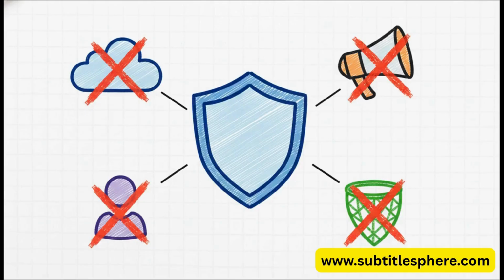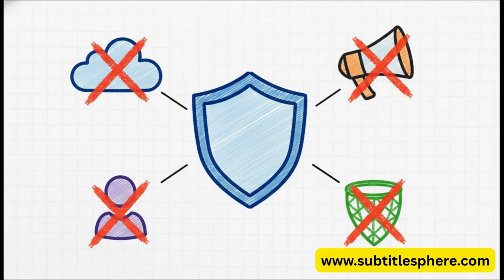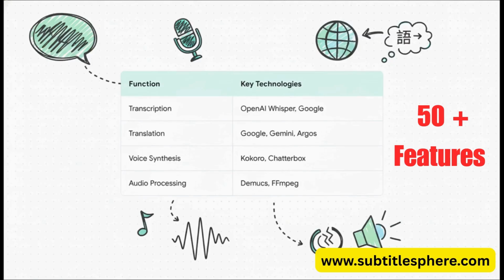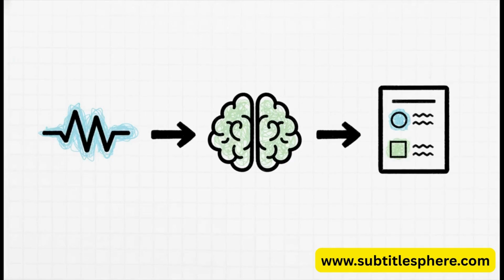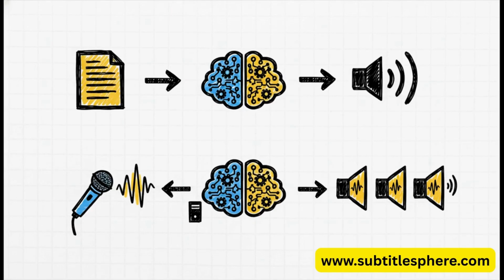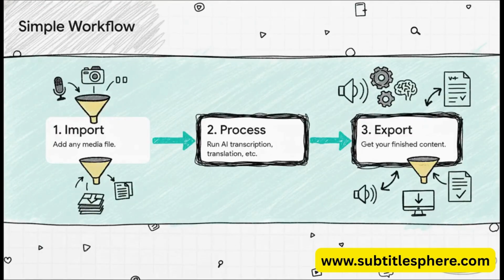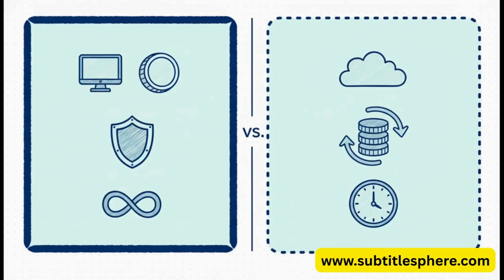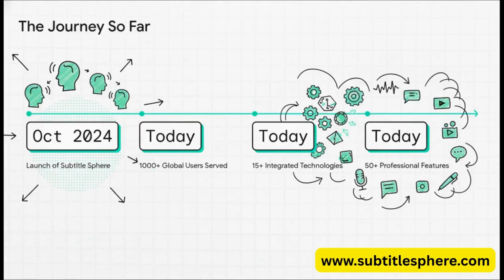Unlimited All-in-One AI Media Tool: Voiceover, Transcribe, Translate, Subtitle (No Subscriptions)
✨ Your AI Media Studio — Private, Powerful, and Yours Forever

Tired of juggling apps, uploading files to random clouds, and paying monthly fees?

Subtitle Sphere brings everything to your computer — fast, private, and built for creators who actually care about control.

✔ One-time $50 CAD
✔ Unlimited use
✔ Local + private — nothing leaves your machine

🎬 What you can do (without leaving your desktop)
• Transcribe audio with smart speaker detection (Whisper)
• Translate into dozens of languages — instantly
• Create natural AI voiceovers + voice cloning
• Clean audio, separate vocals, remove noise
• Build professional subtitles and edit with precision

All in one place. No accounts. No cloud uploads. No stress.
💡 Why creators love Subtitle Sphere
✓ Runs locally — your files stay yours
✓ No subscriptions or hidden limits
✓ Works even without internet
✓ Pro-grade tools in one clean interface
✓ Designed for people who value privacy + ownership

🙌 Perfect for
YouTubers and content creators
Podcasters + filmmakers
Teachers and course builders
Researchers + interviewers
Accessibility champions
Anyone who doesn’t want their data floating around online

Trusted by 1,000+ users worldwide | 15+ integrated AI systems | 50+ creator tools

This video was created using Subtitle Sphere (voice cloning + subtitles) and NotebookLM.